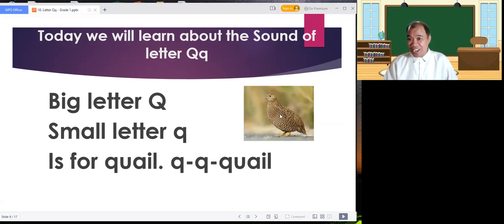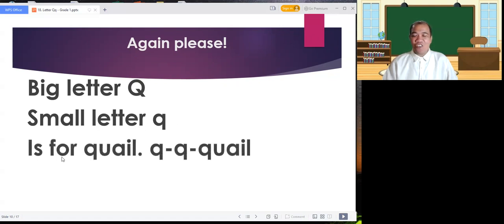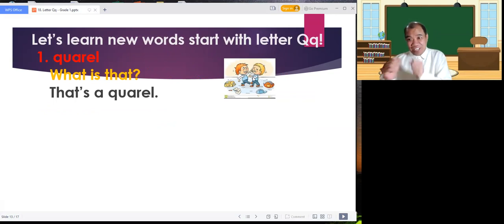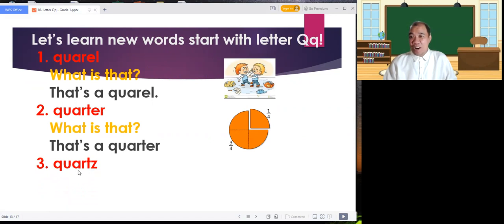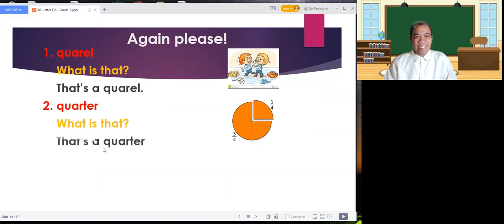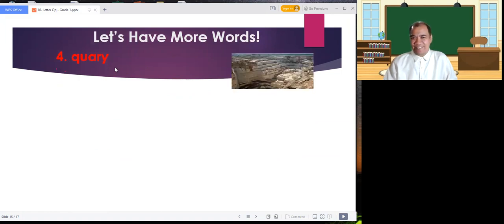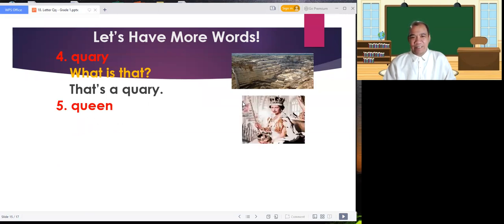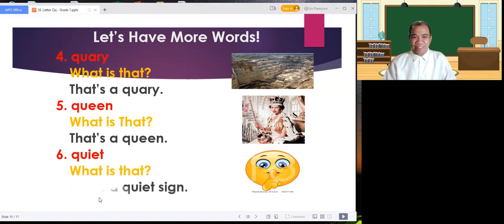Letter Qq for Grade 1 l Teacher Glean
This video was made for the Grade 1 students of Wat Phrapathom Chedi School - January 4-7, 2022.